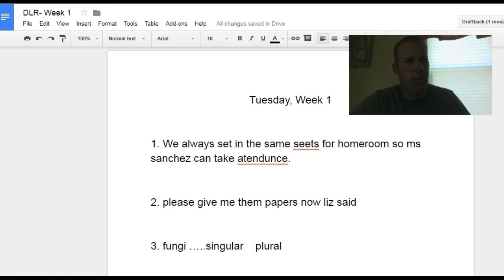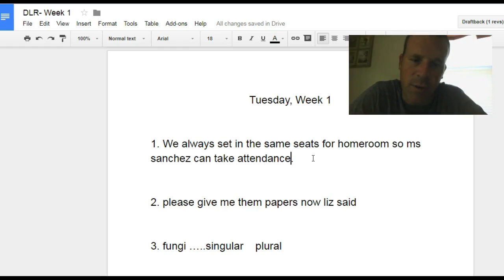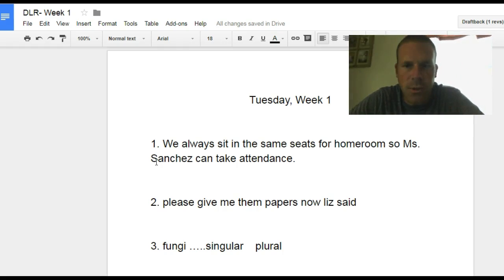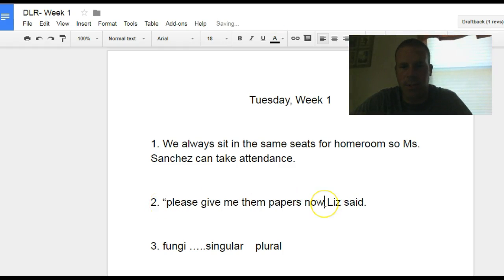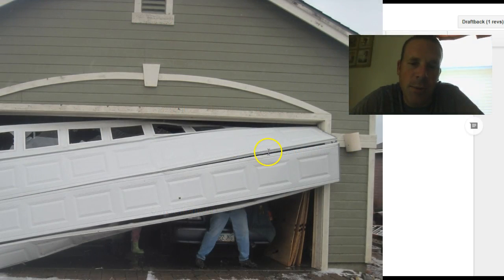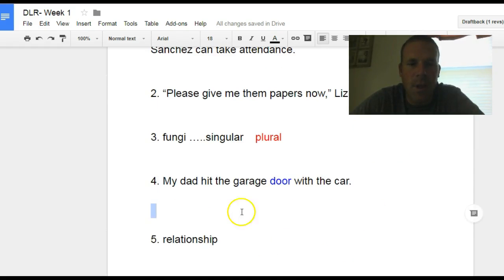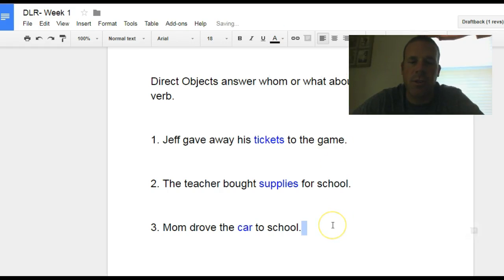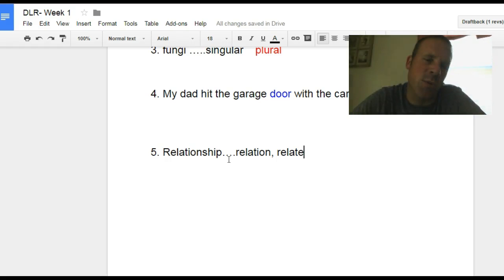Tuesday, Week 1- 2017